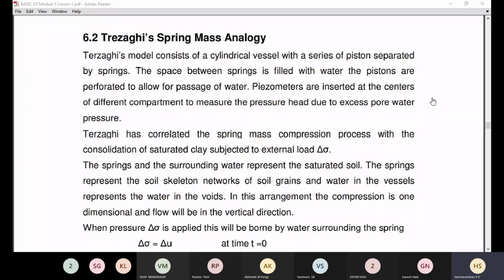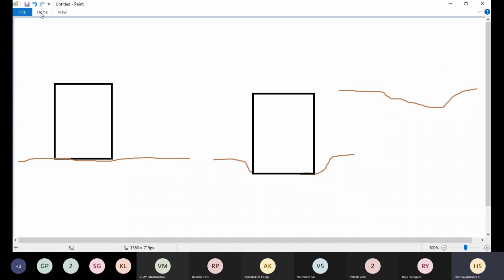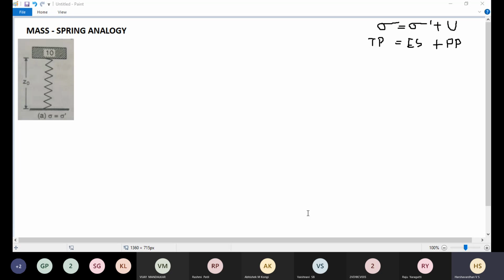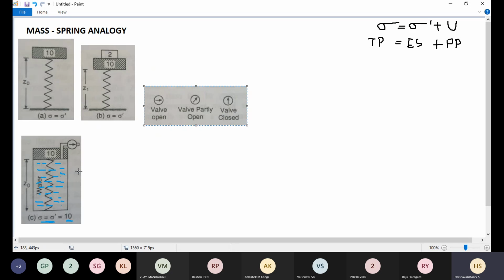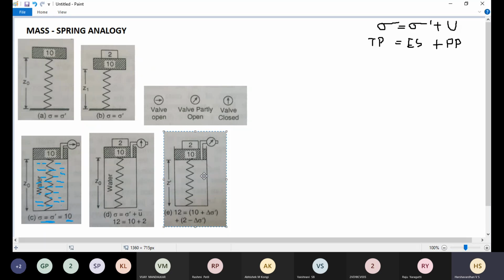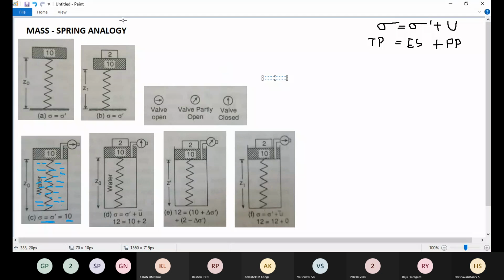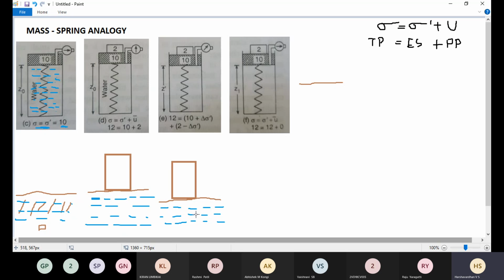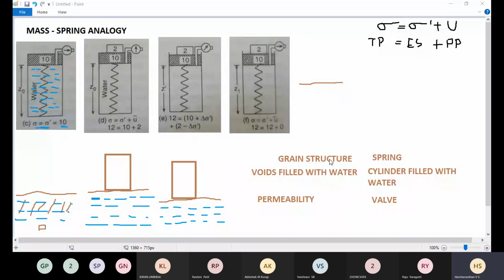BASIC GT 18CV54 MODULE 5 LESSON 1 PART B